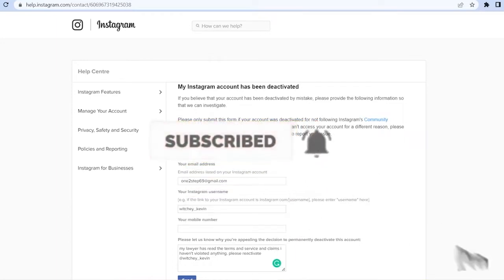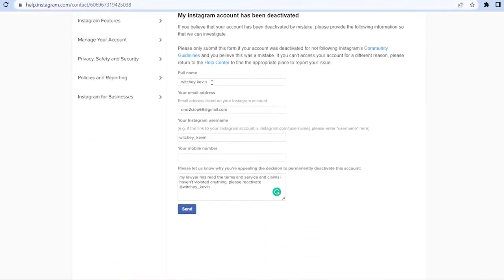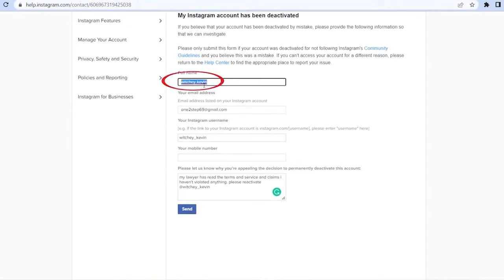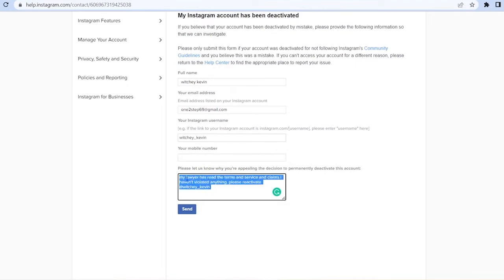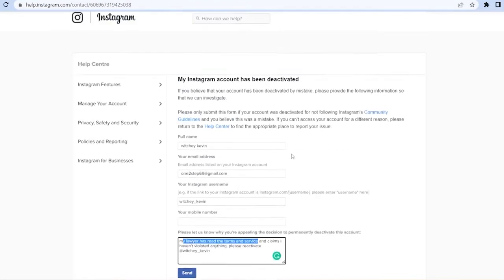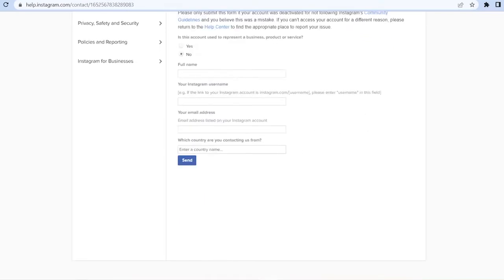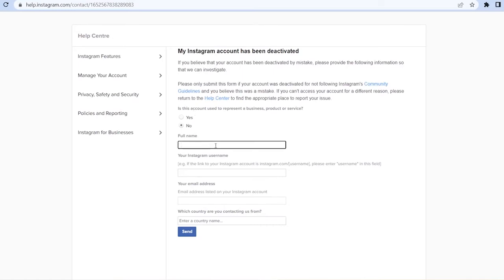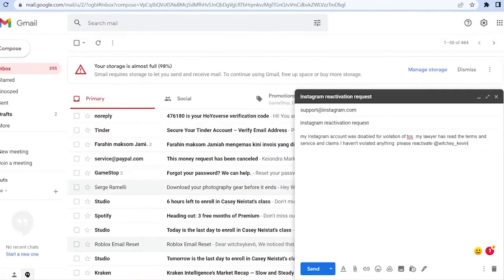How To Recover Disabled Instagram Account 2022 | Fix a Deactivated Instagram Account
Hello everyone, welcome to another video. In today's video, we're gonna teach you How To Recover Disabled Instagram Account 2022.